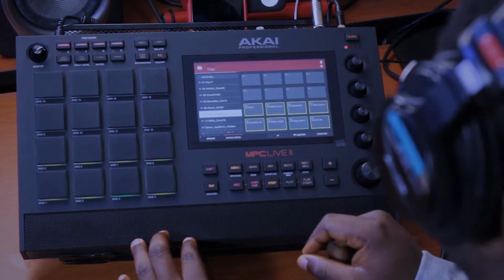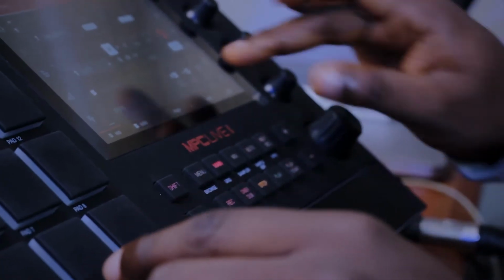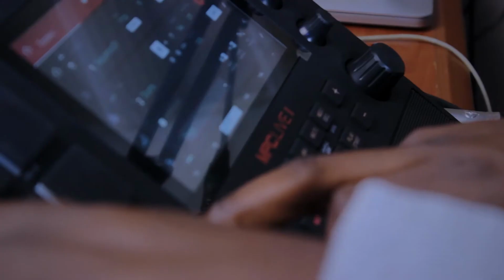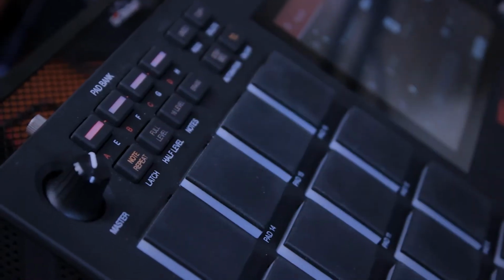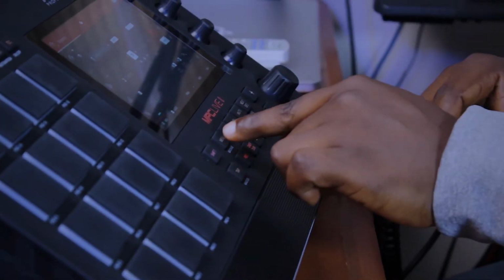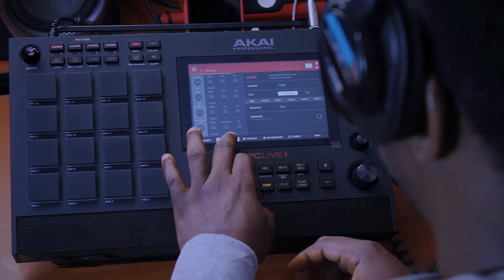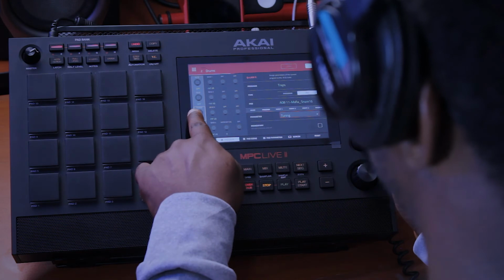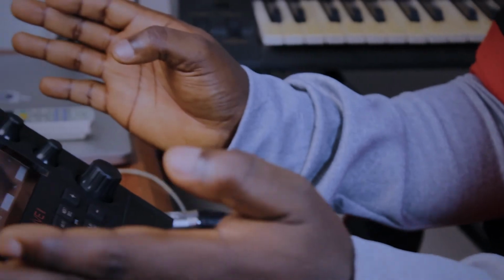Trap beat simplified with Akai MPC live 2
Let's dive into the art of making Trap Beats using the easiest sequence ever on the Akai MPC live 2. This process also works for other recent models of Akai MPC